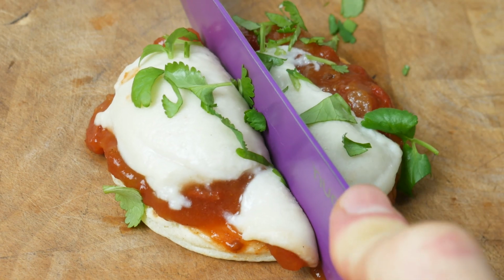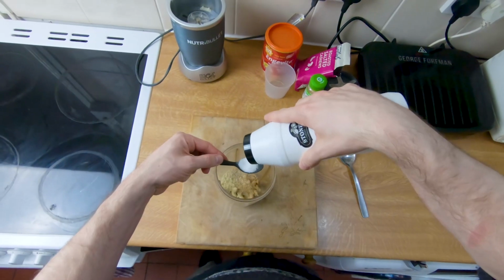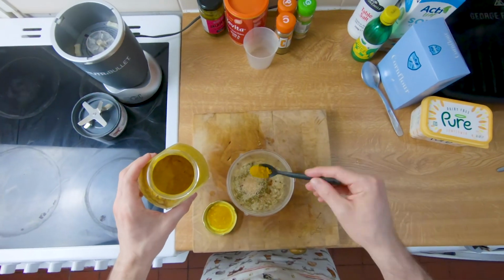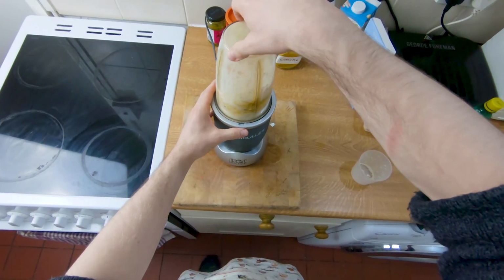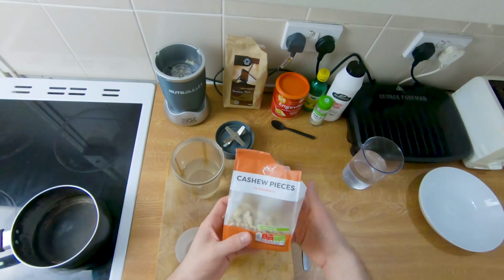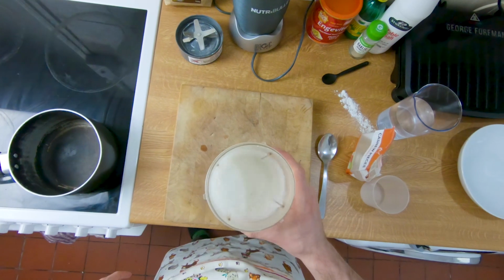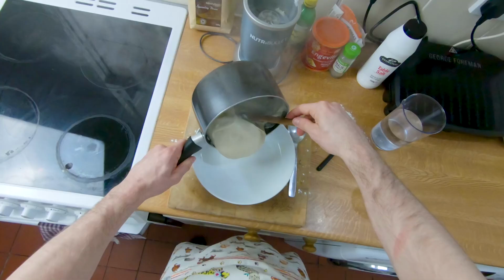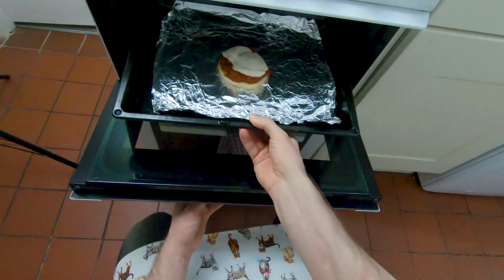5-minute vegan cheese recipes | Dairy-free parmesan, mozzarella & nacho cheese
Here are 3 quick dairy-free and vegan cheese recipes you can make in 5 minutes or less!

00:00 𝗩𝗲𝗴𝗮𝗻 𝗣𝗮𝗿𝗺𝗲𝘀𝗮𝗻 𝗥𝗲𝗰𝗶𝗽𝗲
𝘐𝘯𝘨𝘳𝘦𝘥𝘪𝘦𝘯𝘵𝘴
       ½ cup (75g) cashew nuts
       2 tbsp nutritional yeast
       1 tsp garlic granules
       1 tsp salt

𝘚𝘵𝘦𝘱𝘴
1. Add all ingredients to a high-speed blender
2. Blend for about 10 seconds (or until it becomes consistent)

00:39 𝗩𝗲𝗴𝗮𝗻 𝗡𝗮𝗰𝗵𝗼 𝗖𝗵𝗲𝗲𝘀𝗲 𝗥𝗲𝗰𝗶𝗽𝗲
𝘐𝘯𝘨𝘳𝘦𝘥𝘪𝘦𝘯𝘵𝘴
       1 15oz (400g) tin of butter or cannellini beans (rinsed and drained)
       (To taste) diced Jalapeños
       ½ cup (30g) nutritional yeast
       1 tsp smoked paprika
       1 tsp cumin
       1 tsp salt
       ½ tsp garlic granules
       ½ tsp turmeric
       2 tbsp cornflour
       1 tsp lemon juice
       1 cup (230ml) plant-based milk

𝘚𝘵𝘦𝘱𝘴
1. Add all ingredients to a high-speed blender
2. Blend for about 30 seconds (or until it becomes consistent)

01:45 𝗩𝗲𝗴𝗮𝗻 𝗠𝗼𝘇𝘇𝗮𝗿𝗲𝗹𝗹𝗮 𝗥𝗲𝗰𝗶𝗽𝗲
𝘐𝘯𝘨𝘳𝘦𝘥𝘪𝘦𝘯𝘵𝘴
       ½ cup (75g) cashew nuts
       1 cup (230ml) water
       1 tbsp nutritional yeast
       1 tbsp tapioca flour
       ½ tsp garlic granules
       1 tsp salt
       1 tbsp lemon juice

       For the brine: ~400ml water and ½ tsp salt

𝘚𝘵𝘦𝘱𝘴
1. Add water and cashews to a high-speed blender and whizz for 30 seconds or so until it is all smooth. If you don't have a powerful blender you can soak the cashews overnight, or soften them up in some boiling water for a few mins.
2. Now add the rest of your ingredients and give it a quick whizz for 10 seconds or so (or until consistent)
3. Add your mixture to a non-stick pan on high heat and mix continuously until it all starts to stick together into one ball
4. Remove from the heat and place in a bowl where you can take spoonfuls and place them gently into the brine

(It's by no means expected, but very much appreciated!)

George ✌